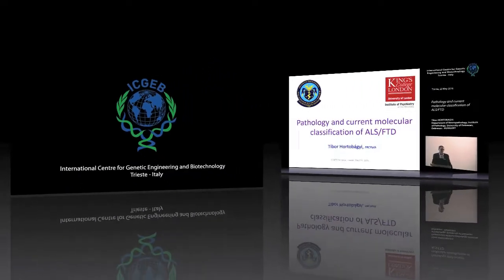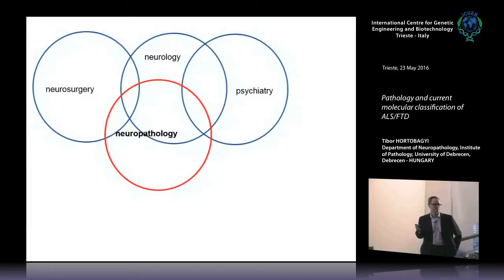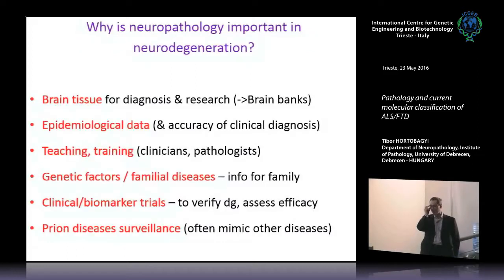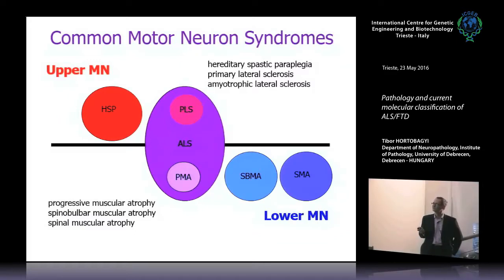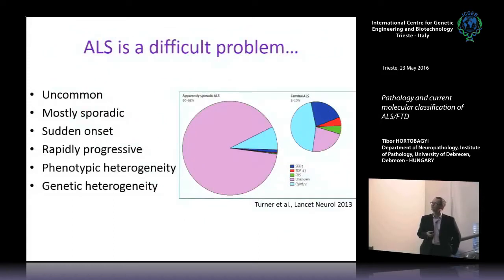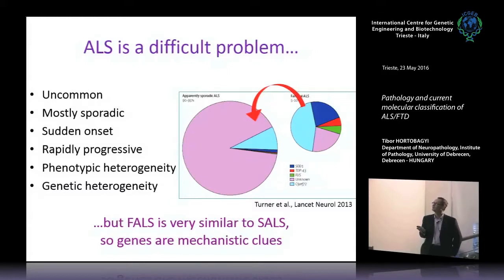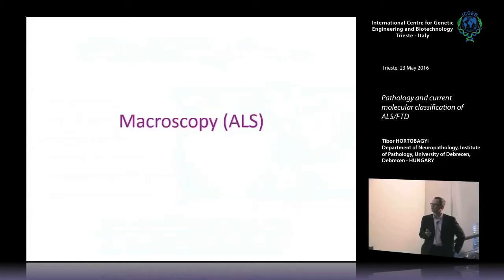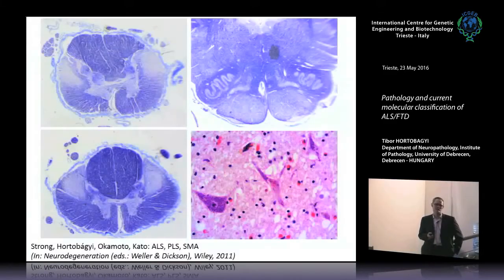T. Hortobagyi - Pathology and current molecular classification of...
Tibor Hortobagyi - Department of Neuropathology, Institute of Pathology, University of Debrecen, Debrecen, HUNGARY speaks on “Pathology and current molecular classification of ALS/FTD”. This seminar has been recorded by ICGEB Trieste